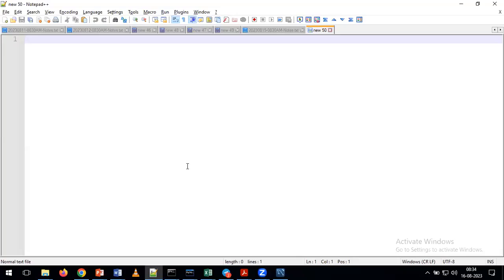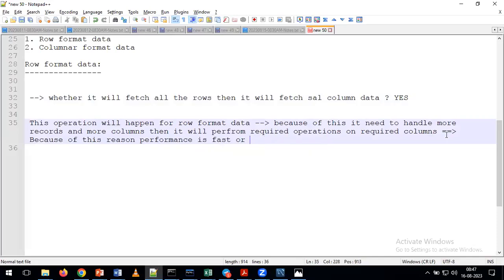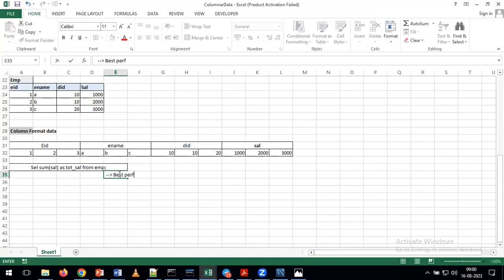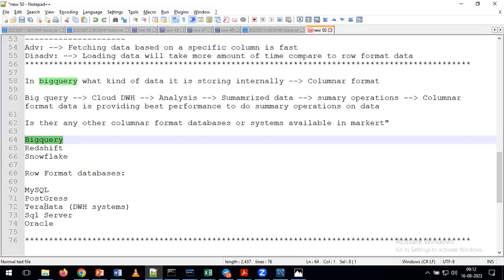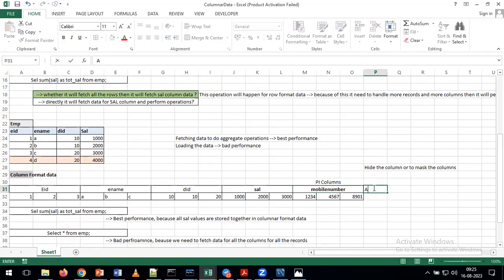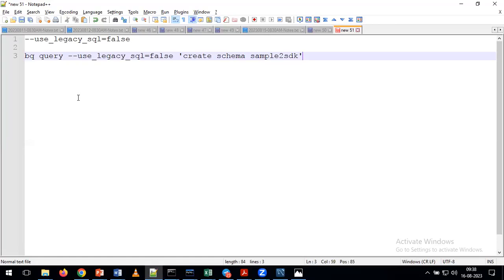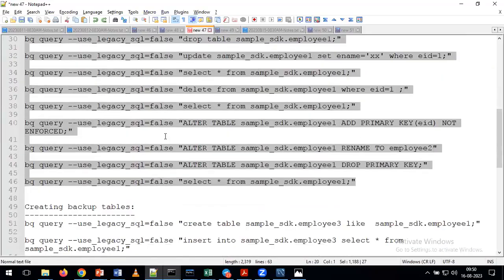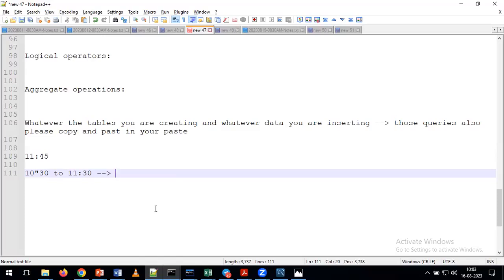GCP Data Engineer-- (BigQuery 5) Session 38 Features of Colossus, Row, columnar format data, adv